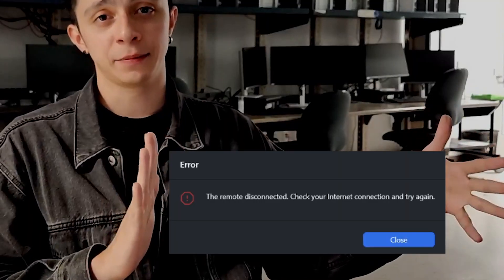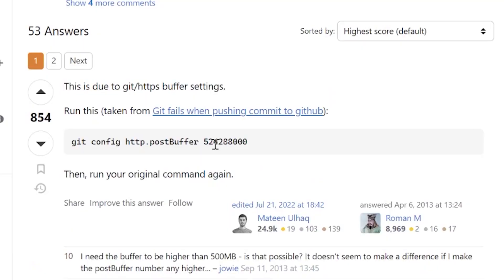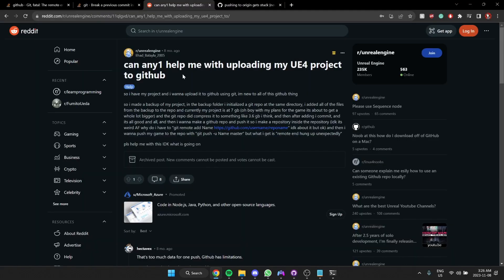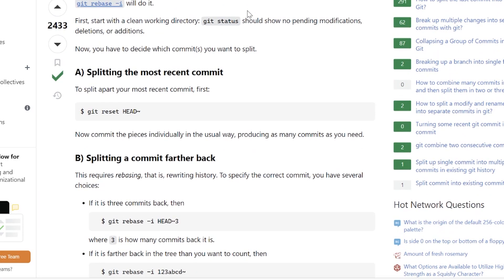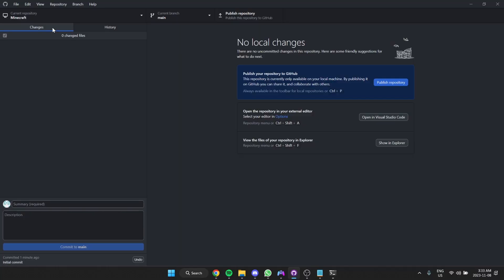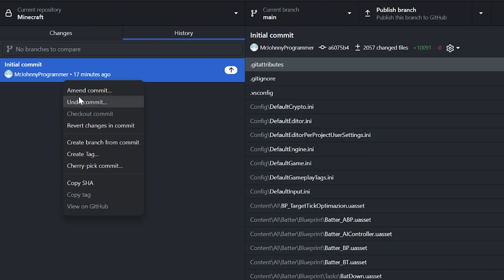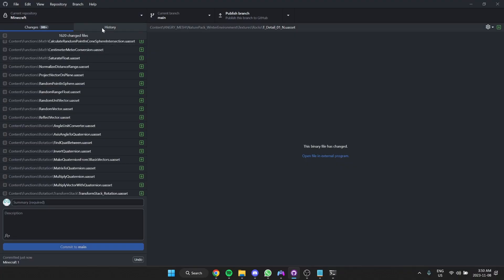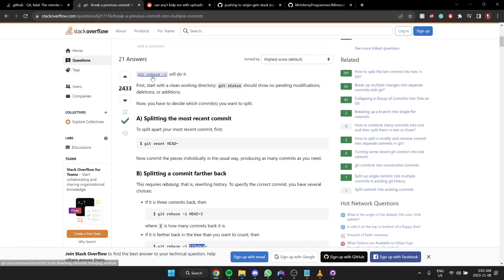Fixing "The Remote Disconnected" GitHub Issue On Unreal 5.3 - Johnny's Quick Fix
Just a little thing I figured out while trying to upload my Unreal Engine 5 project to GitHub.

The remote disconnected. Check your internet connection and try again is a pretty dumb error message lol.